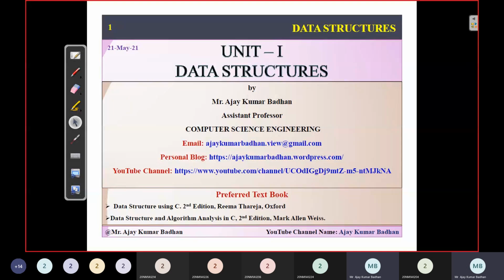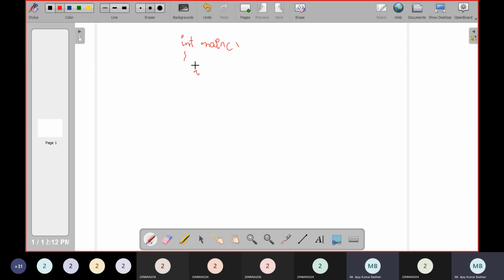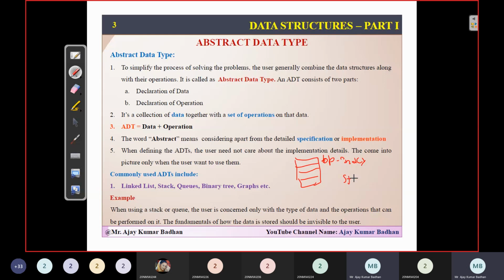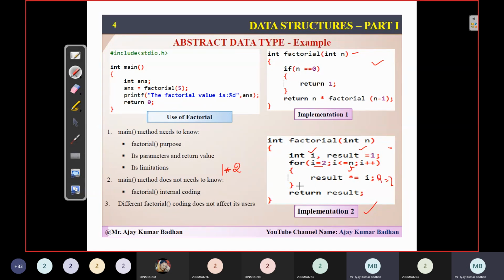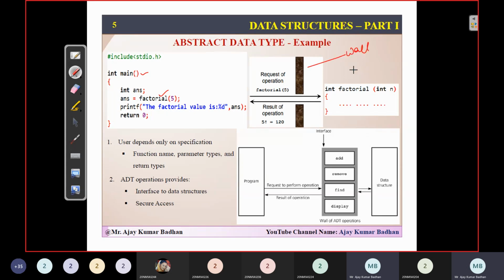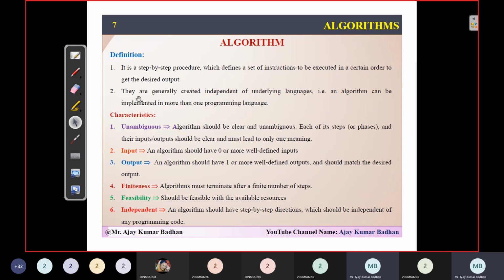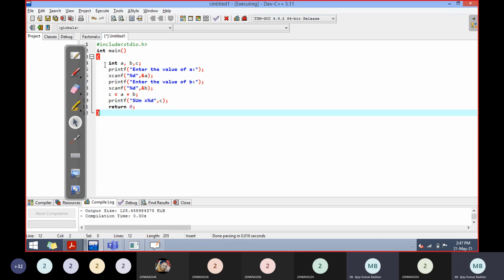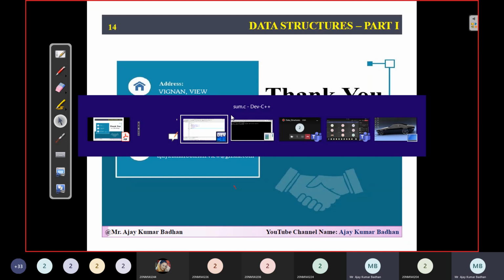Data Structures - Abstract Data Types & Algorithm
Hello Guys
In this video, I have tried to cover what is meant by Abstract Data type with an example and along with it the definition of algorithm!!